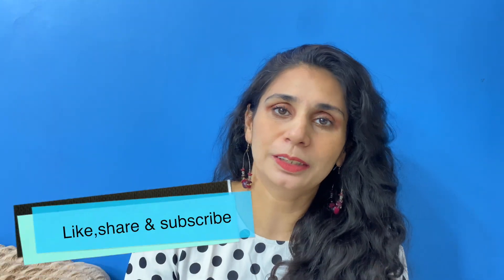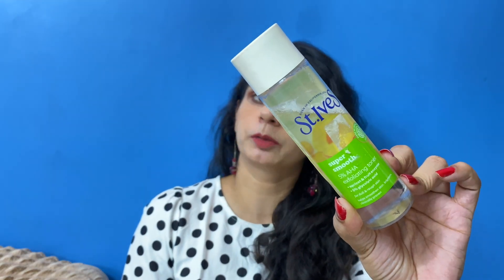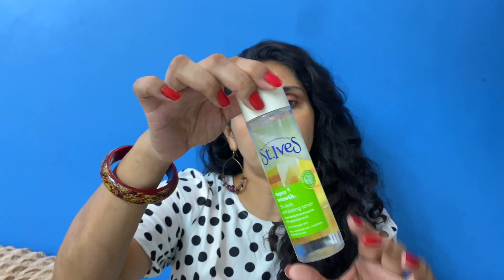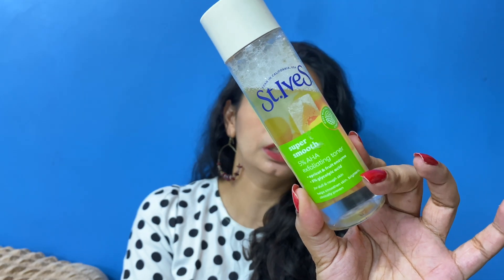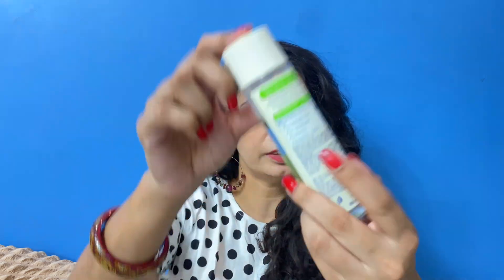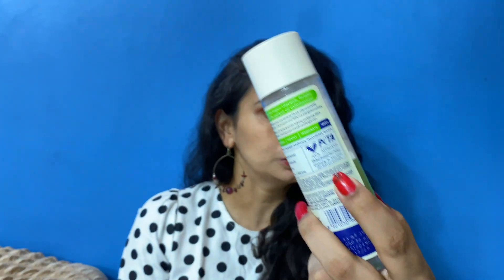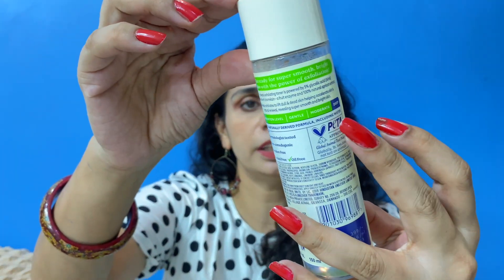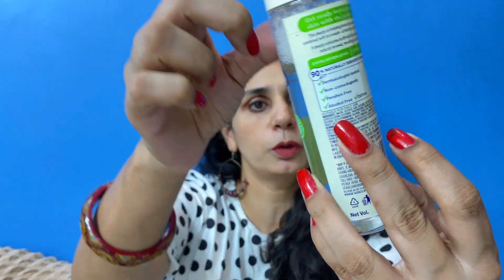St Ives Super Smooth 5 %BHA Exfoliating Toner with Apricot & Fruit Enzyme Review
Hey Guys,